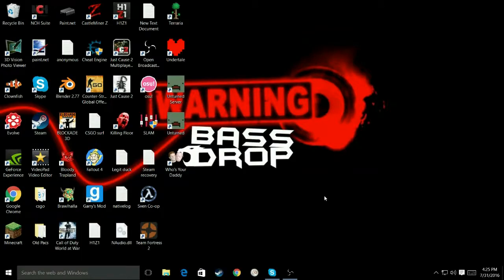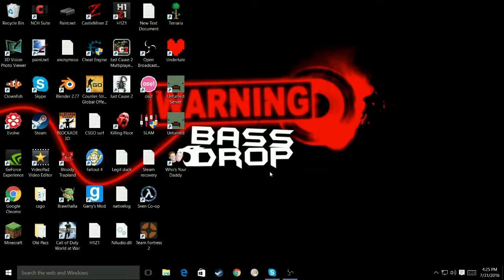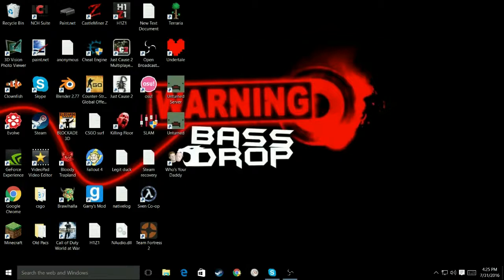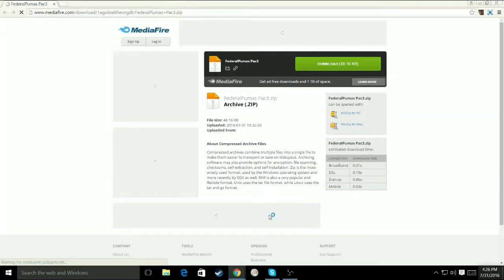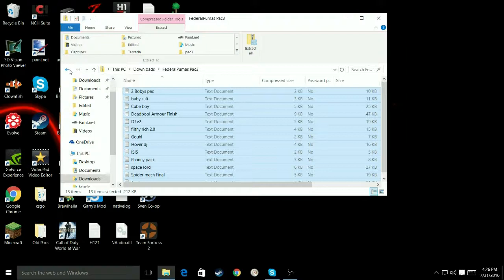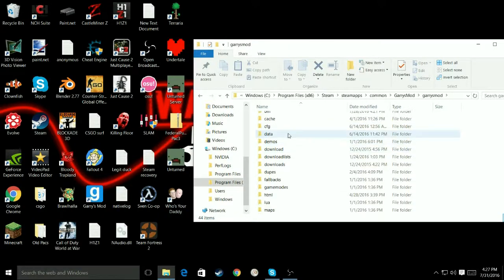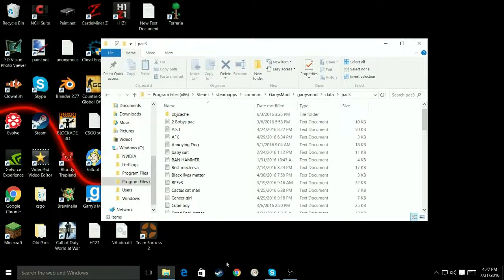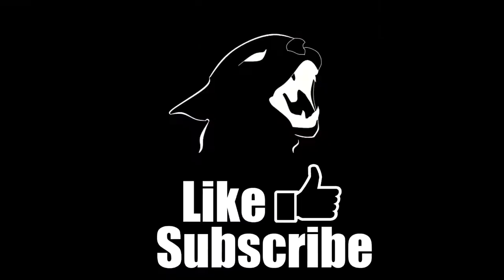How to download Pac3 outfits in gmod. Pac3 tutorial.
C:\Program Files (x86)\Steam\steamapps\common\GarrysMod\garrysmod\data\pac3

Hey guys hope this helped.